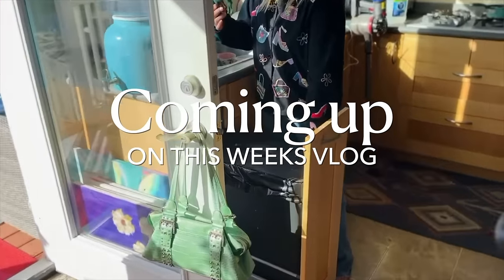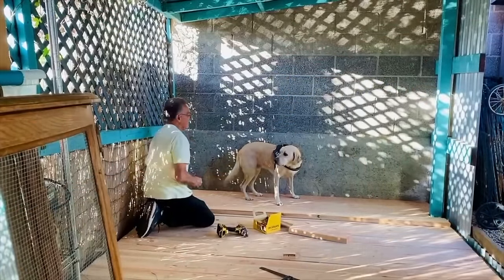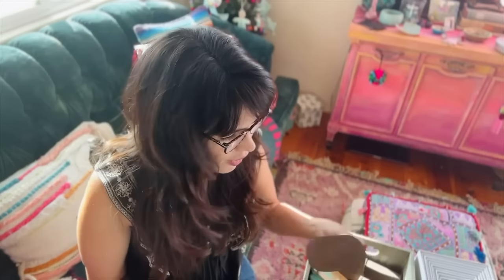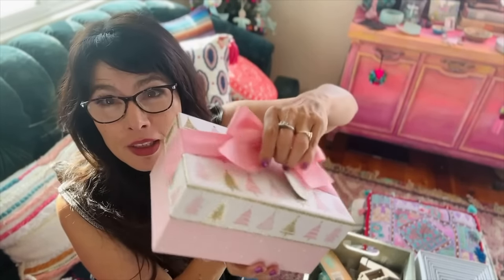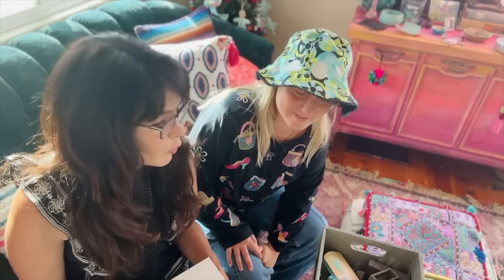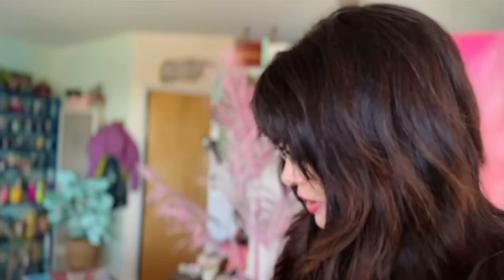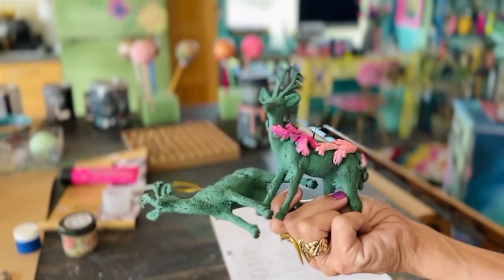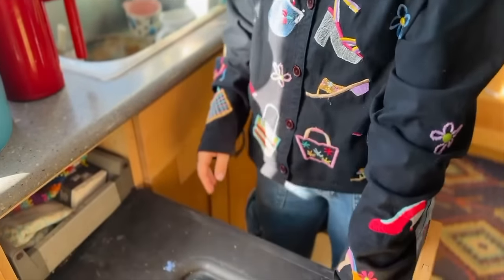High End Decor / Dollar Store / painting cardboard